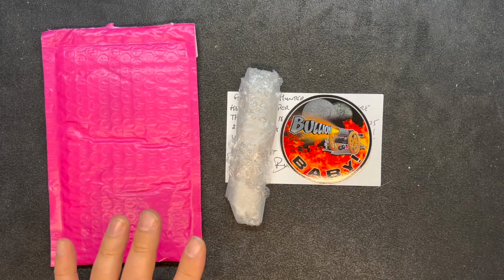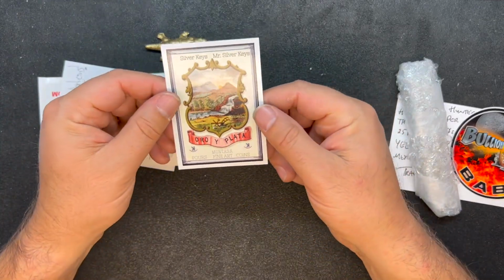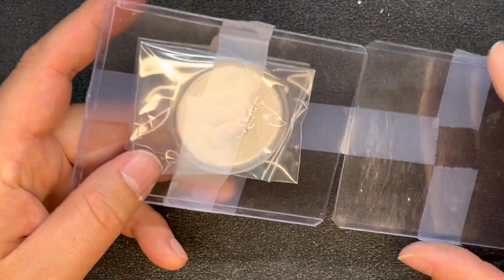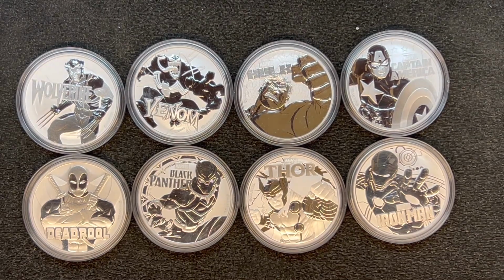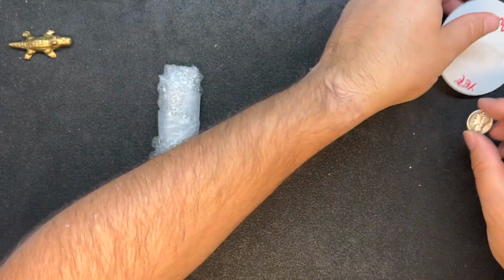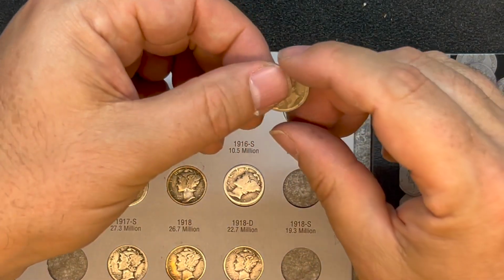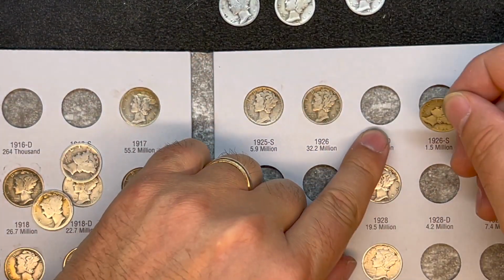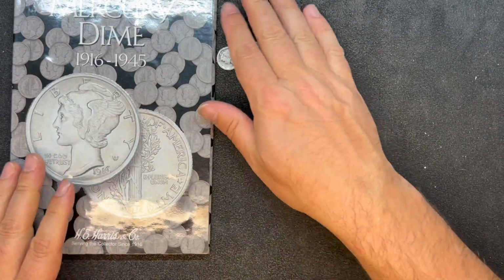Silver Avengers, Copper Crocodiles, and Merc Dime Trade/Album Fill - Silver Mail Call!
Today we go through our mail box.
1.  1500 Sub GAW Win from @4ninesfinesilver315
2.  eBay pickup of 1 of the 2 missing Avengers coins from my Collection
3.  Silver Trade with Bullion Baby - Mercury Dime Album fill!

Make your Coin Roll Hunts more interesting, use this document as a quick reference guide for errors and varieties

If you want or need any of the items for your coin roll hunting or numismastic needs, please consider using my Amazon affiliate link (DISCLAIMER: I do make a small percentage of each sale when the below links are used):
Bring back the dates on your nickels
Make that Silver Shine with eZest
2022 Redbook
My Digital Microscope
My Digital Scale
Versatile Coin Capsules
Semi-Pro Microphone
Apple Camera Dongle to connect pro Microphone
Creality Ender 3 V1 3D Printer

Send Mail to:
GASH PM